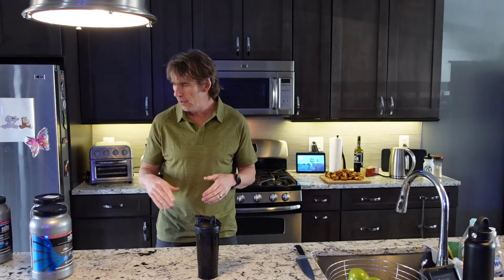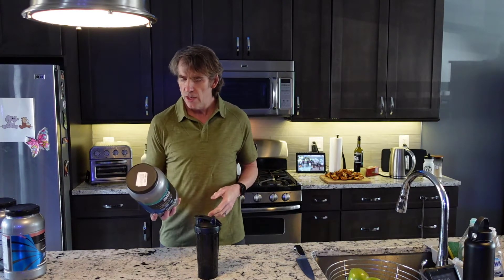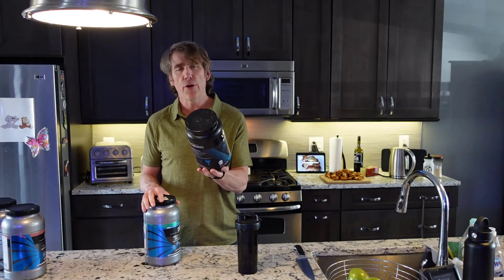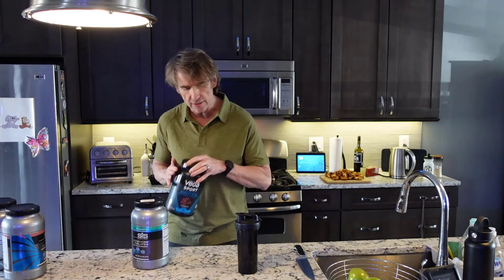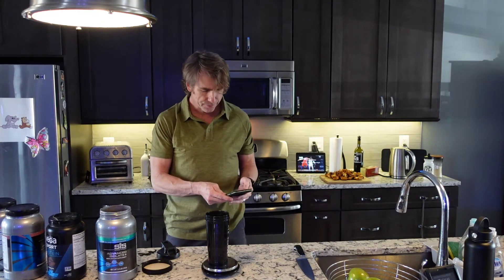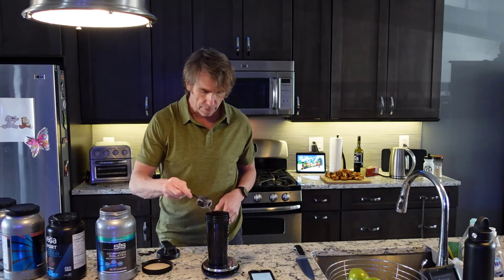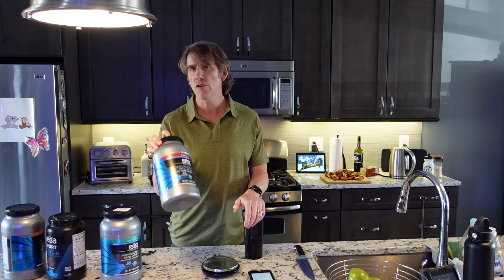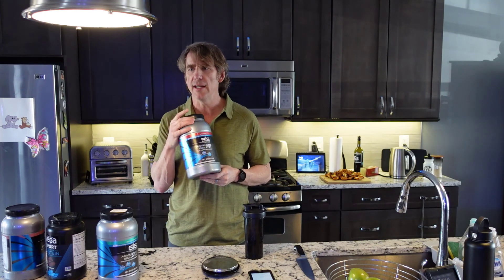FAVORITE High Protein Shake and powder: Science in Sport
FAVORITE Protein Shake and powder: SiS

Protein powders (aka protein shakes) are commonly believed to help build muscle. A recent review published in The British Journal of Sports Medicine looked at whether protein supplementation led to an improvement in muscle mass and strength.

Researchers found that protein supplementation did have a positive effect on strength, muscle size, and fat-free mass (aka lean body mass). Improvement in strength was measured using 1-rep max strength. The group that received protein supplementation had an additional benefit of 9% (2.49kg) in their 1 Rep Max when compared to those who didn't consume a protein supplement. Also, the protein group had a 1.4kg gain in fat-free mass compared to the control group which had a 1.1kg increase.

For professional athletes, every bit of strength counts. This study recommends an upper limit of 2.2g/kg/day of protein intake for serious athletes. But for the rest of us, protein shakes do help a bit, but not as much as getting to the gym and actually doing the work.

Time Codes
0:00 Introduction

Science in Sport Advanced Isolate Protein

Science in Sport Whey Protein